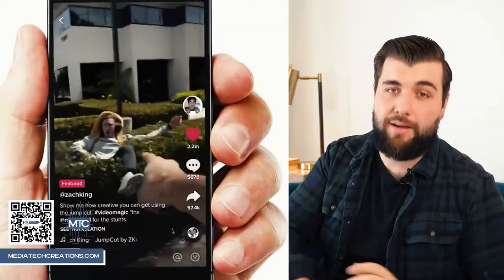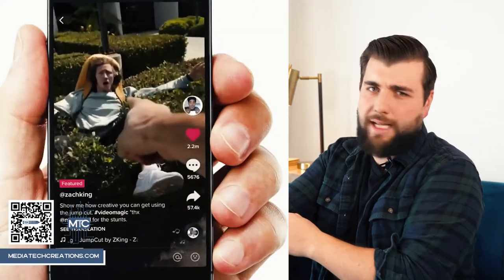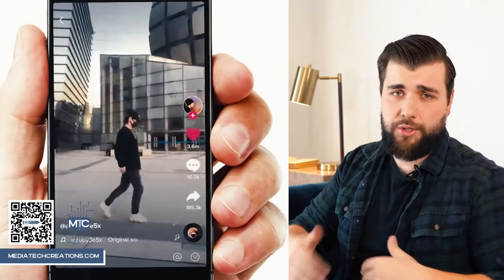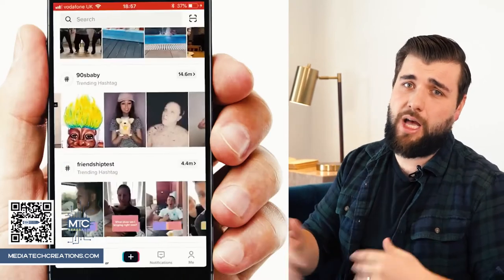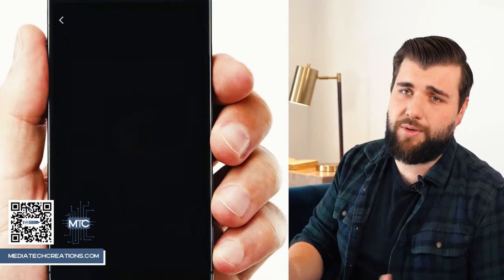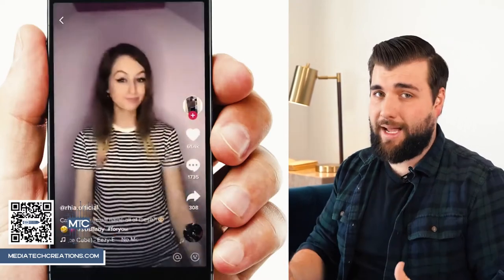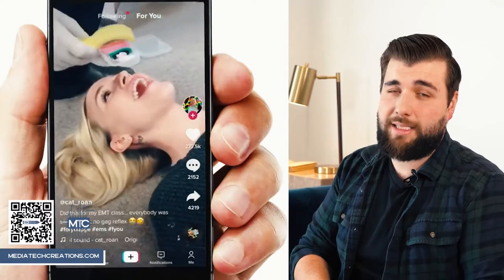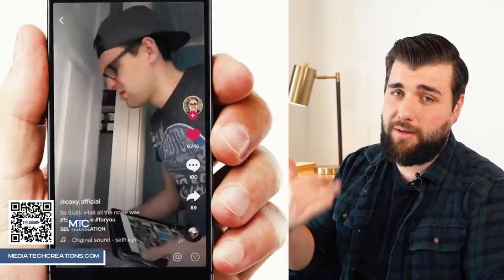Media Tech Creations TikTok Marketing